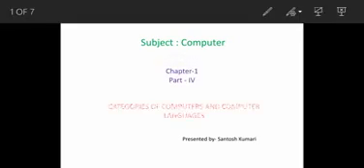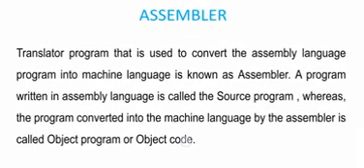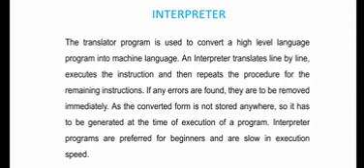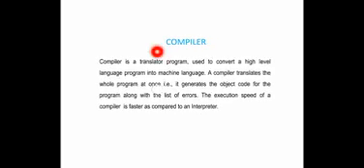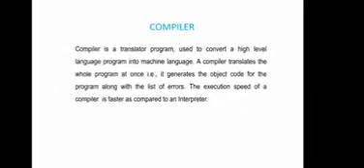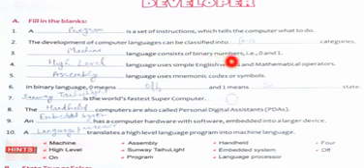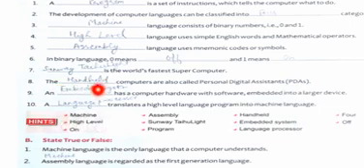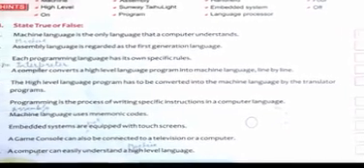VI computer Part 4